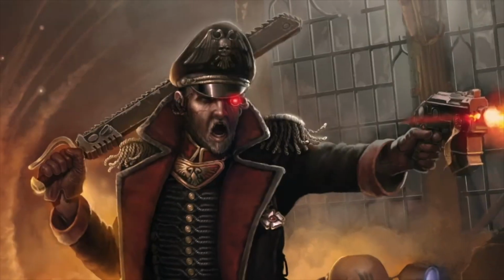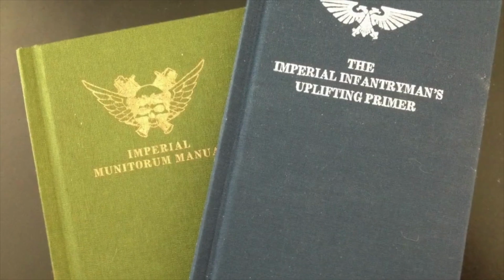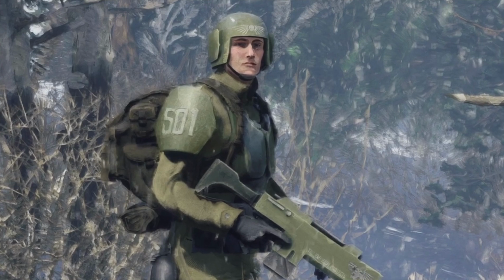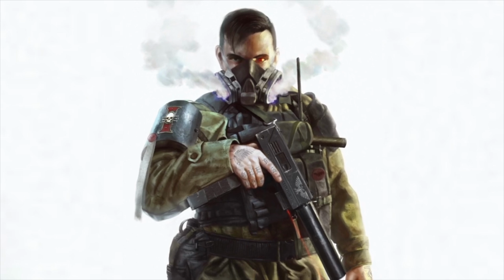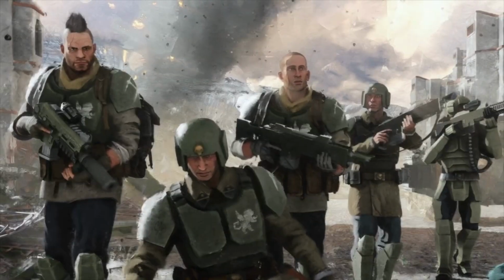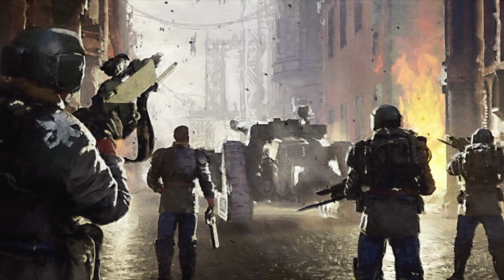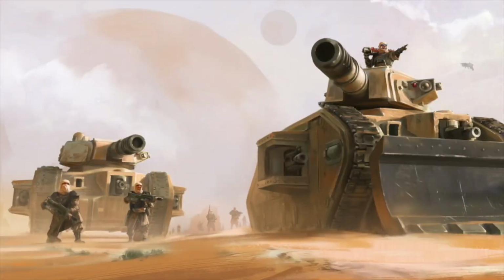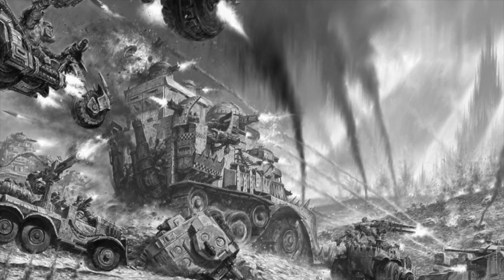Soldier Training in Warhammer 40K Imperial Guard Lore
Art